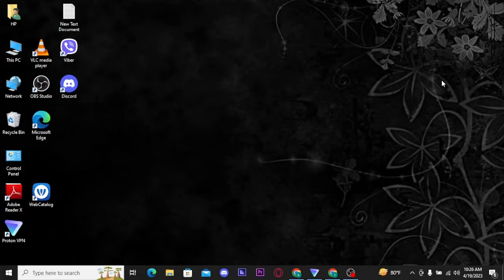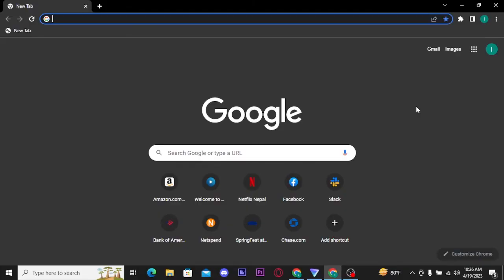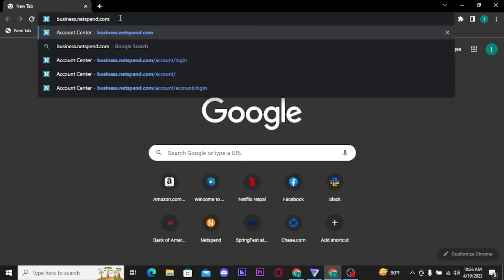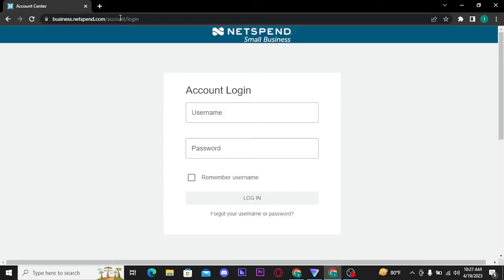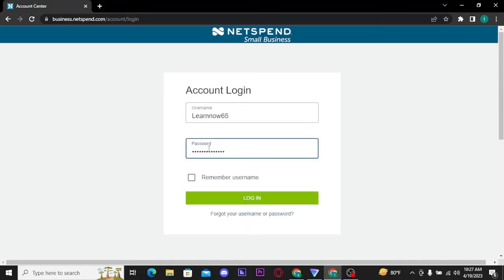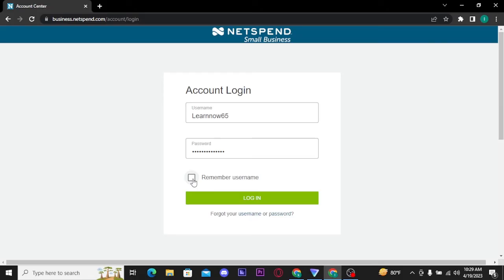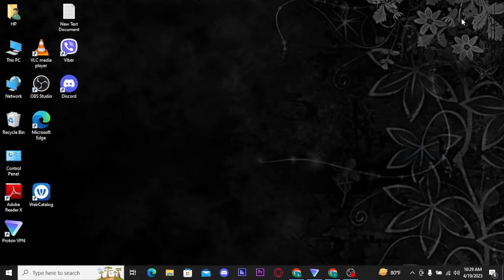How to Login Netspend Small Business Account 2023?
In this video, we'll show you how to login to your Netspend Small Business Account with ease. Whether you're new to Netspend or just need a quick refresher, this step-by-step guide will help you access your account in no time. Follow along as we walk you through the process of logging in and give you some helpful tips along the way.